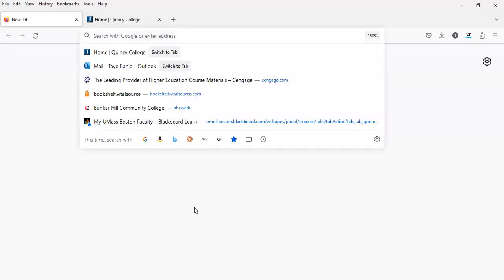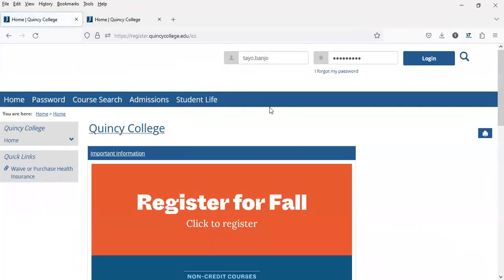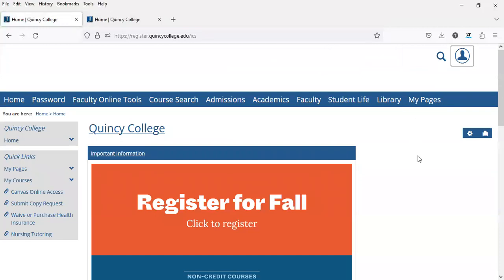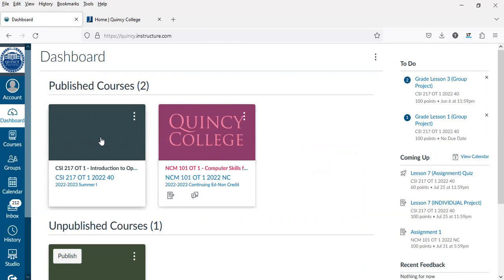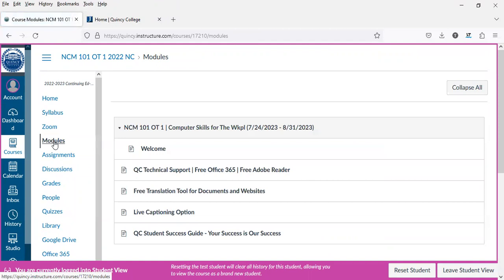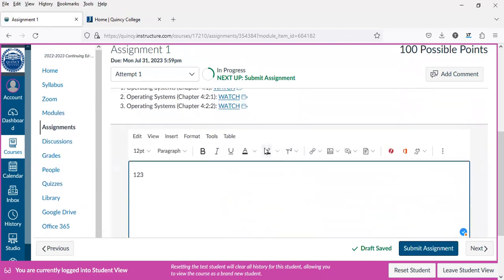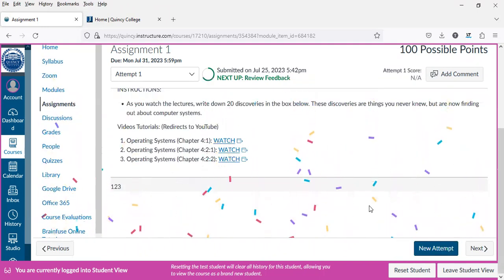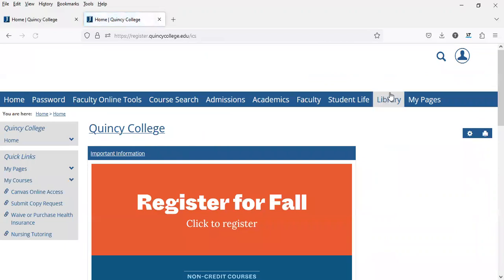How to use Canvas: Intro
Canvas is the college platform where you access your assignments, other classwork and grades.